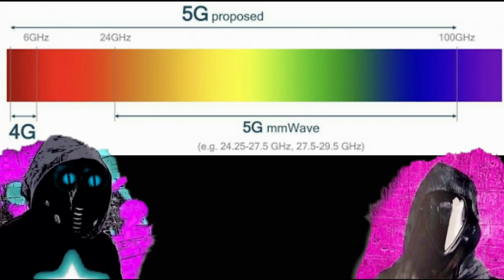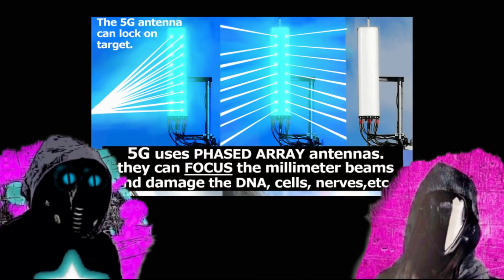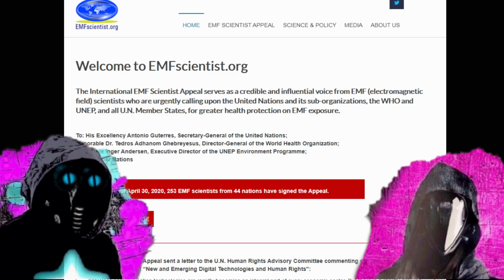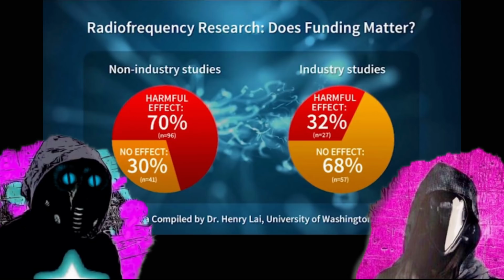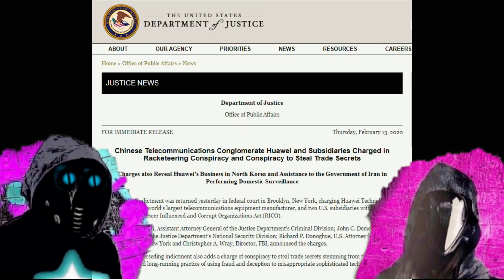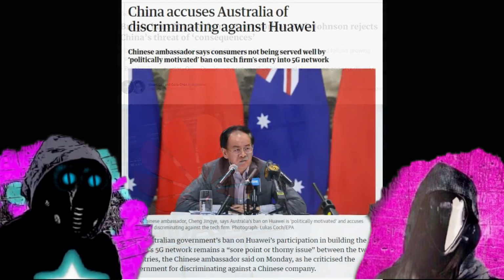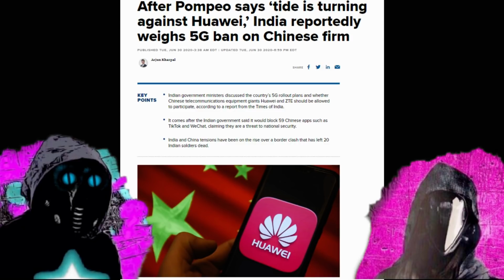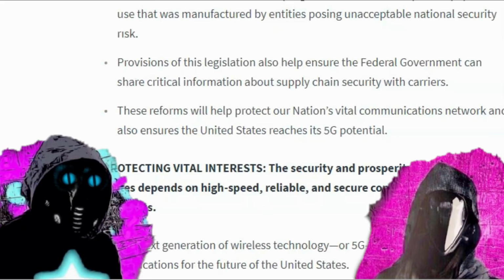H1veM1nd Podcast #6: Global Health, Prosperity & Security Impacts of the Next Gen of Wifi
The future is here. Join Speaker and Edge as we break down the global health, safety, and security impacts of the next gen of Wifi.

Song: Burning Memory
Artist: Undead Chicken